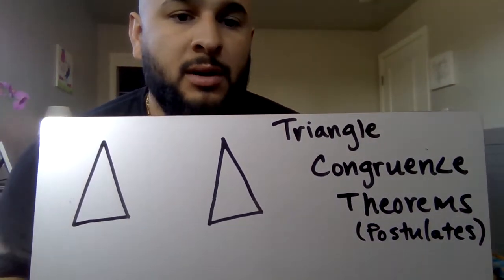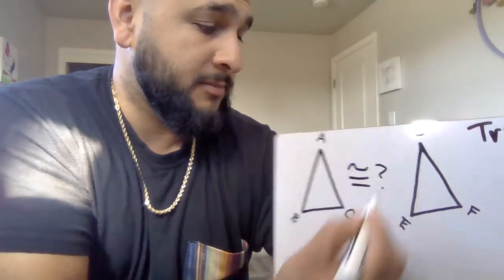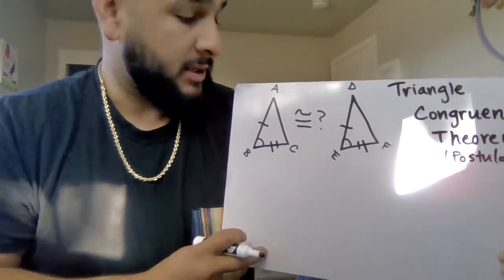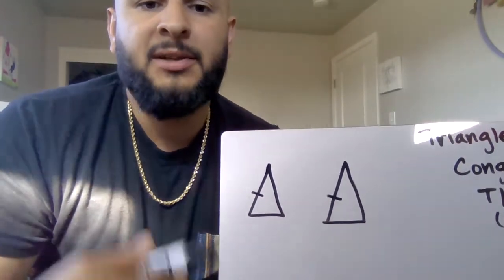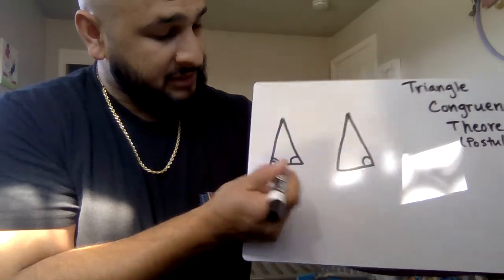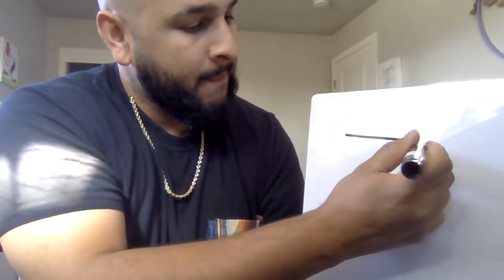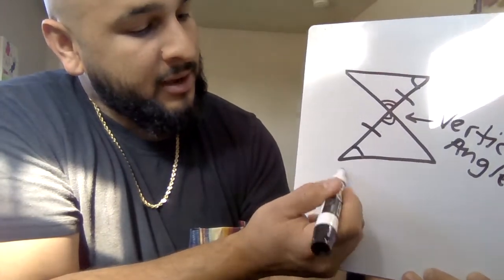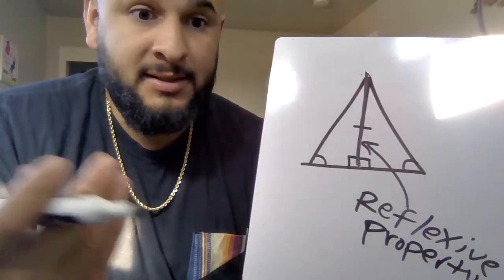1B LT: 7 Triangle Congruence Theorems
This video introduces 4 Triangle Congruence Theorems...AAS, ASA, SAS, SSS. You will also be introduced to the vertical angles property and the reflexive property.